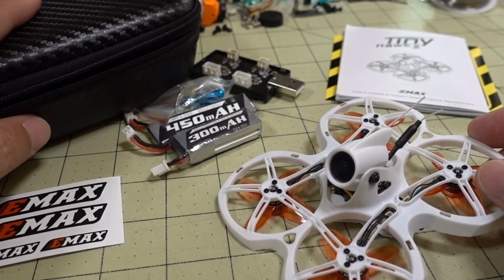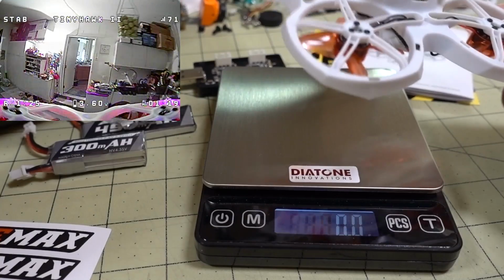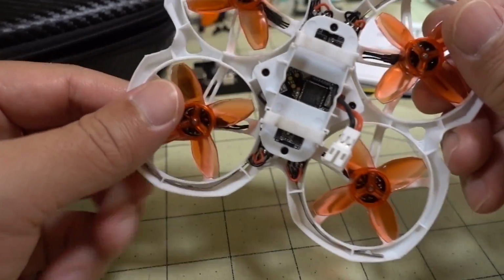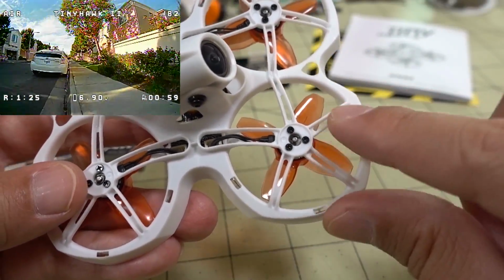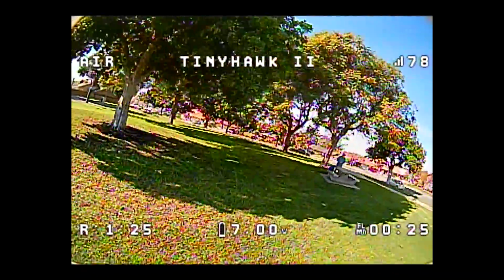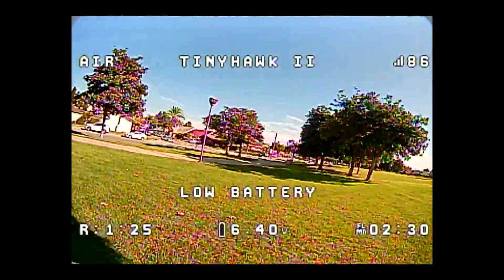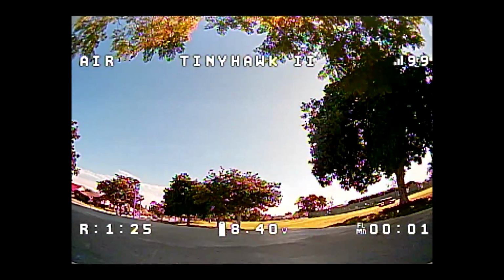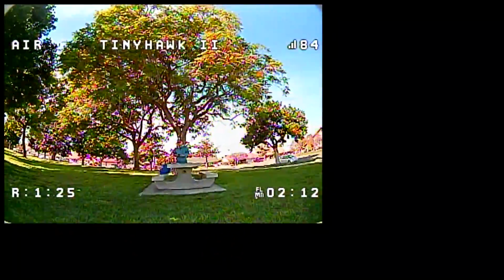EMAX Tinyhawk II Review 🏁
🛒 EMAX Tinyhawk-II

🎓 I bought the drone, now how do I set it up?

250mah 1S
300mah 1S
450mah 1S
520mah 1S
300mah 2S
300mah 3S
450mah 2S
520mah 2S
300mah 3S
520mah 3S

Bitcoin - 12Y5vysDMvgqX4Z7h7iRTsgwWoCNwv9MPs
Ethereum - 0xD8f3758678F3d93539F804e36811f0A04B0D047F
Litecoin - LcyGPS2f3NZxWU6BRkCJ5qdk1zV6jUCtn8